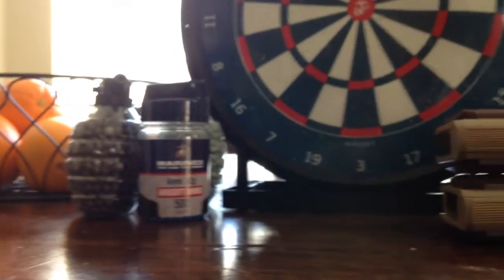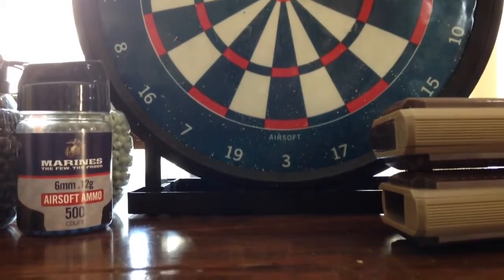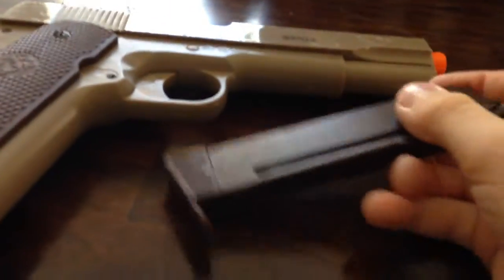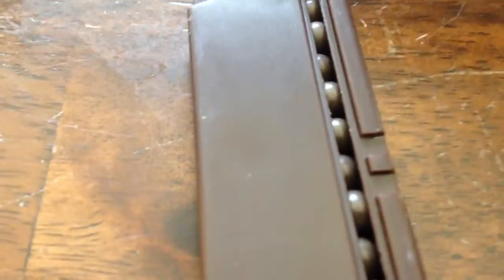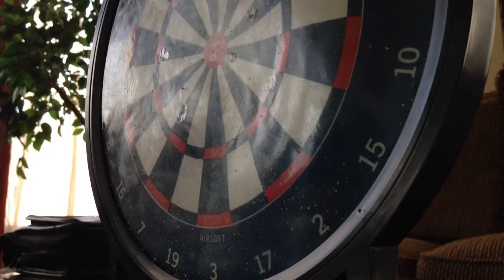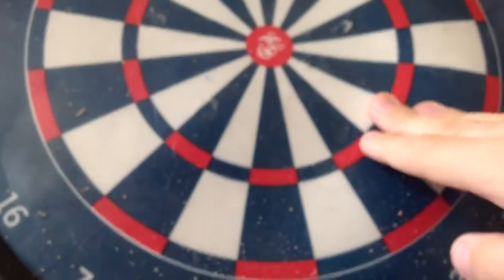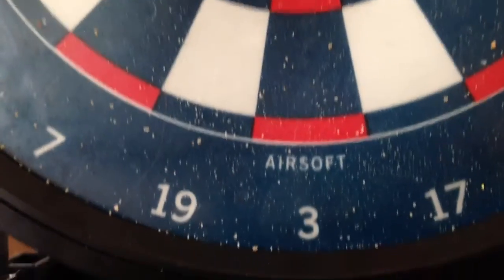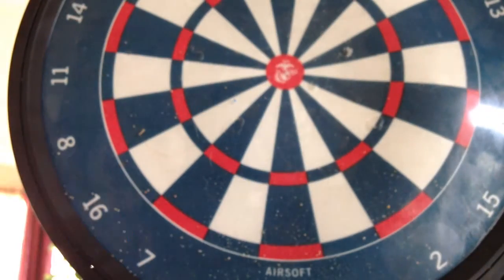Shooting Air soft gun/ marines SP02 Air soft gun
Today I shoot a marines SP02 Air soft gun.
I know I talk a lot a the beginning, but if you just want to see my fire away, then skip to about 2:00 in the video. I know my aiming is kinda bad, but I think it's good. Plz no hate comments.

~BYE~